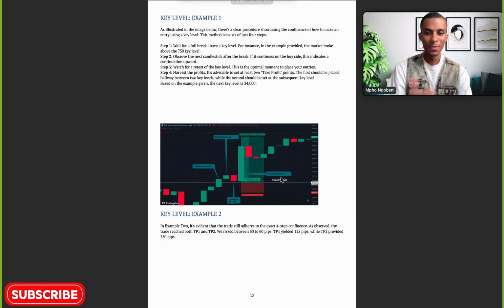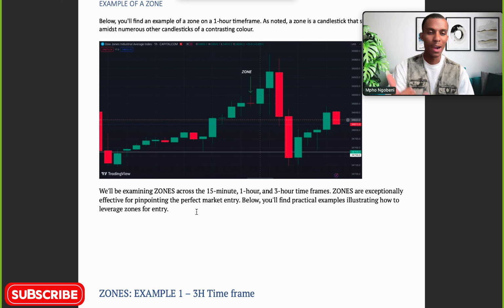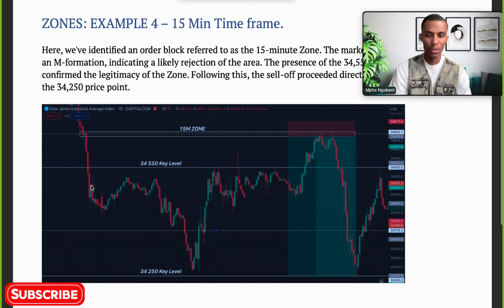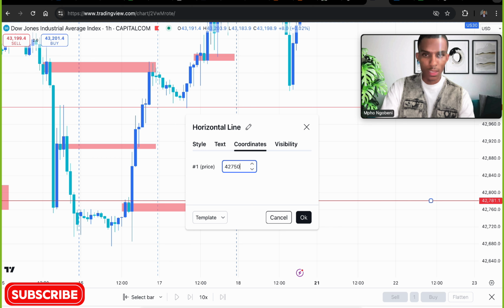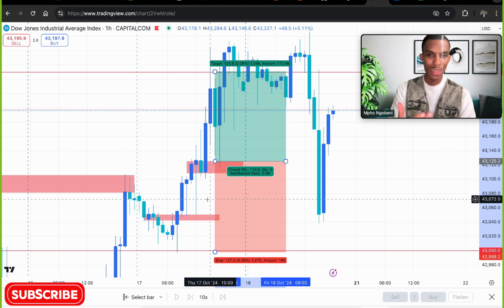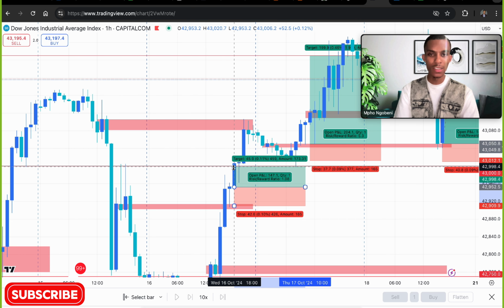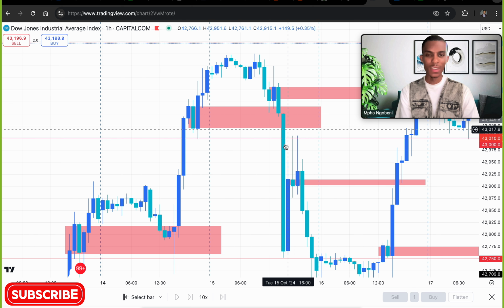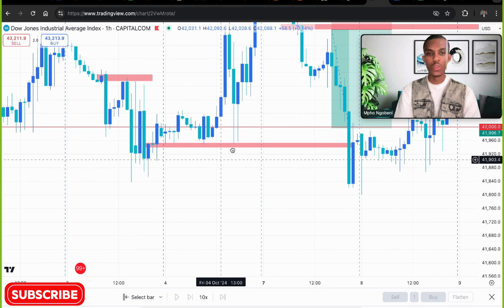Lesson 6 - TimePrecision Trading - ZONES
Open an Account with EXNESS and start trading today.